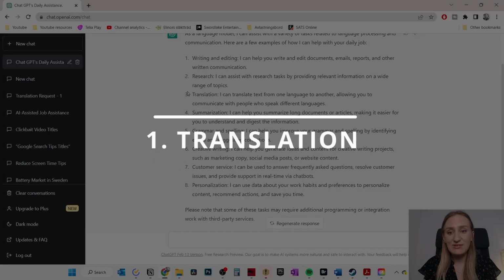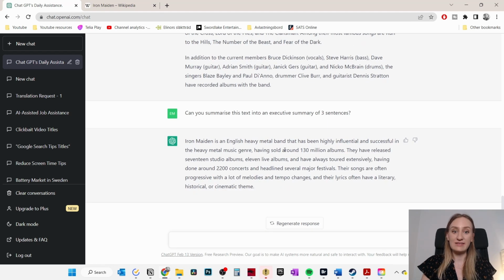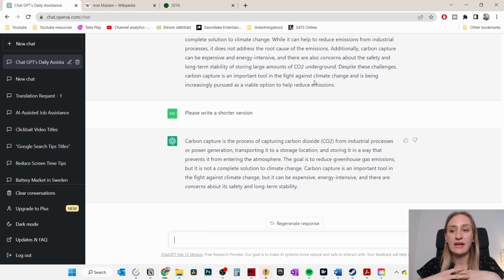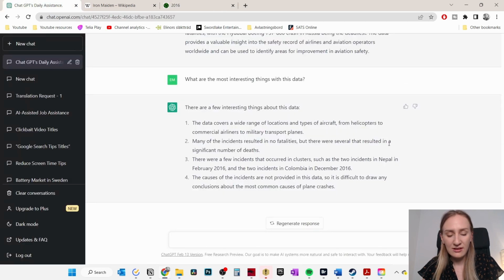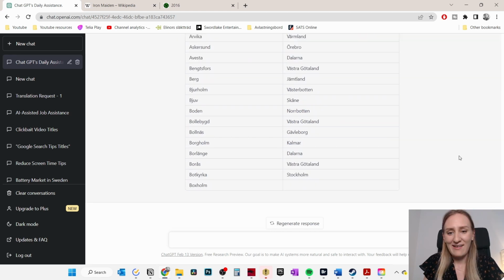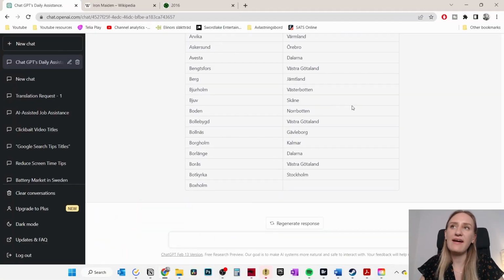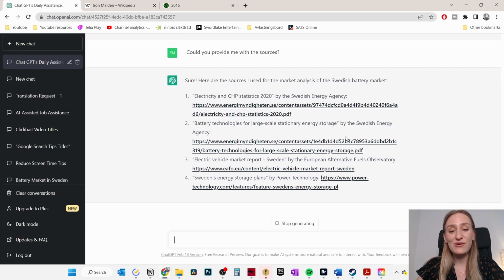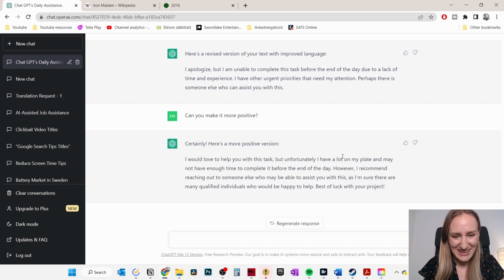Can Chat GPT Do Your Job For You?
Are you tired of spending countless hours on mundane tasks at your job? Look no further! In this video, we will explore the true potential of Chat GPT, an advanced AI tool, and how it can help you save time and increase productivity in your daily work.

Using Chat GPT's cutting-edge AI technology and natural language processing, you can streamline your workflow and optimize your work process. By learning how to properly utilize this AI tool, you can cut down on hours of work and achieve greater efficiency.

In this video, I’ll share some tips and tricks on how to make the most out of Chat GPT's job automation capabilities, showcasing its versatility and power. Showing how to use Chat GPT for data analysis, research, translation and much more!

Don't miss out on the opportunity to improve your productivity with Chat GPT.

M Y  C H A N N E L
If you like this video and is looking for more of similar content, subscribe my channel where we help each other excel in our work and personal life through learning tools and skills, being productive and simplifying our lives:

M Y   F I L M I N G   G E A R
Canon EOS M50 Mark ii
Rode wireless GO ii and rode lavaliere go
Benro tripod (similar)

T H I N G S   I   M E N T I O N   O F T E N
Getting Things Done

W A T C H   T H I S   V I D E O  N E X T

00:00 Can Chat GPT do your job for you?
00:40 1.Translation
01:41 2. Summarization
02:14 3. Writing content
03:44 4. Data analysis
06:04 What are the risks with using AI and Chat GPT?
08:16 5. Research
09:49 6. Proof reading and editing
10:58 Can you believe this!?